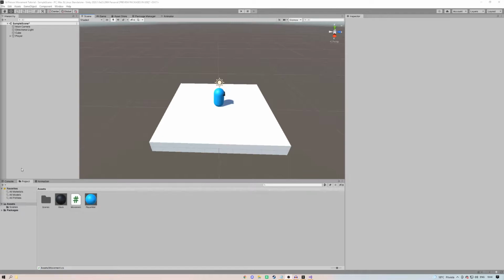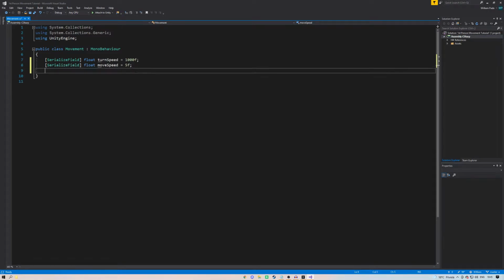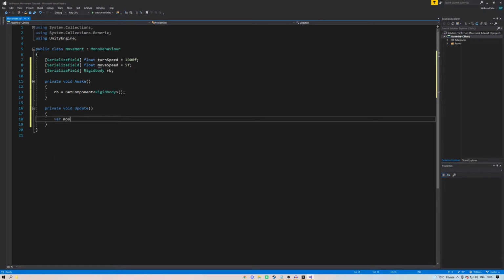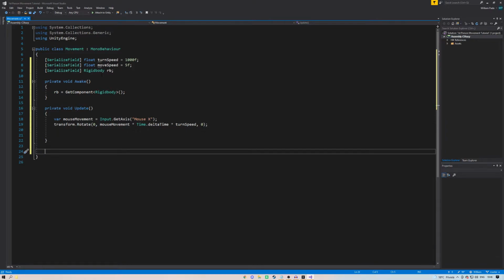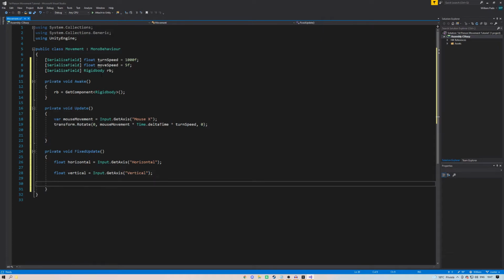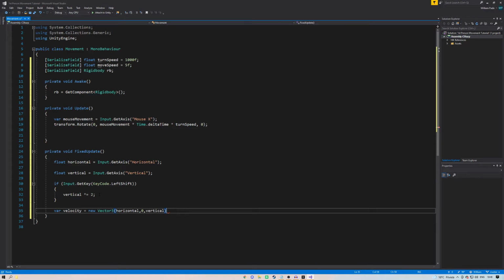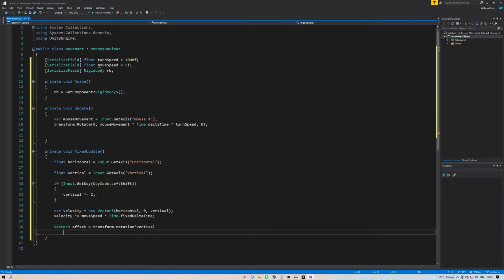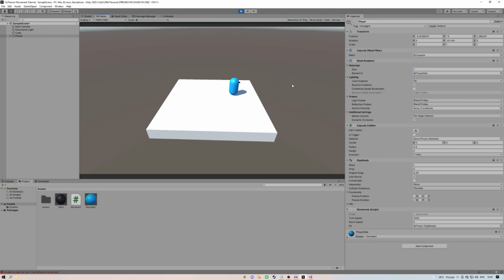FIRST/THIRD PERSON MOVEMENT in Unity 3D - in 5 MINUTES or less!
Today I show you how to make FIRST/THIRD PERSON MOVEMENT in Unity in 5 Minutes or Less!

"5 Minutes or Less" is my series where I show you how to make very handy things in Unity in 5 Minutes or Less!